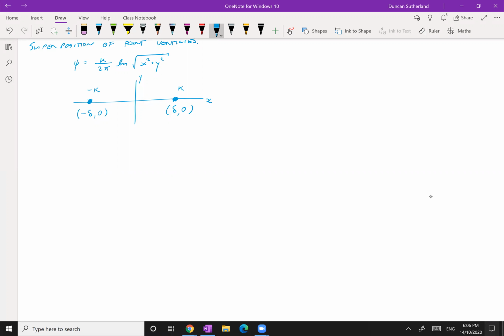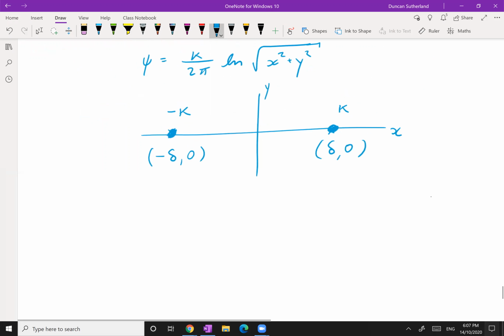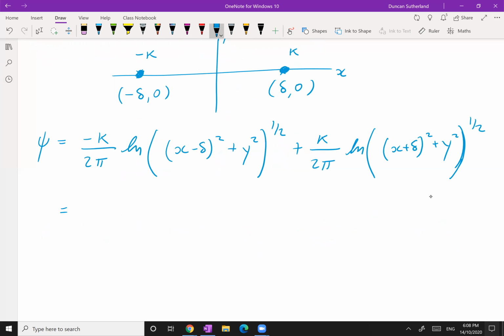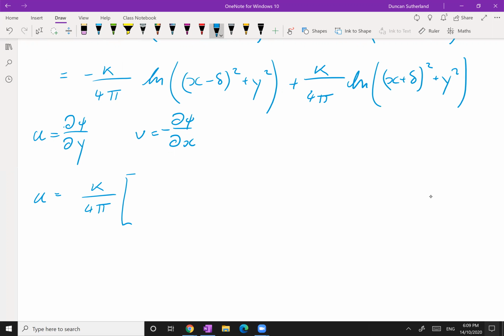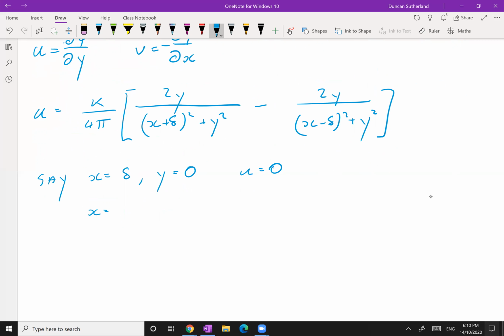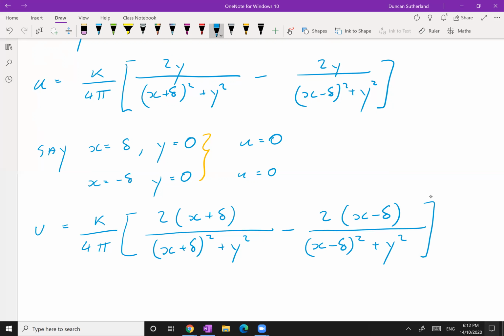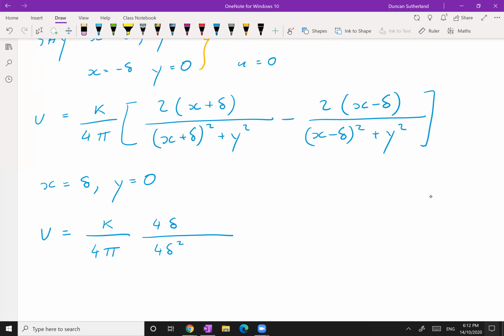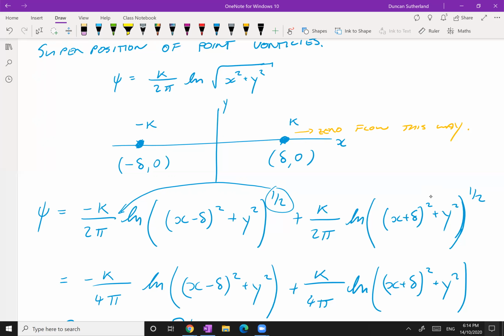Superposing point vortices